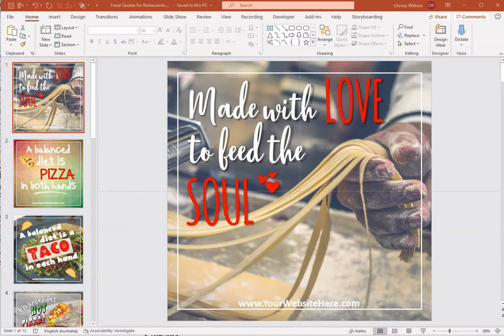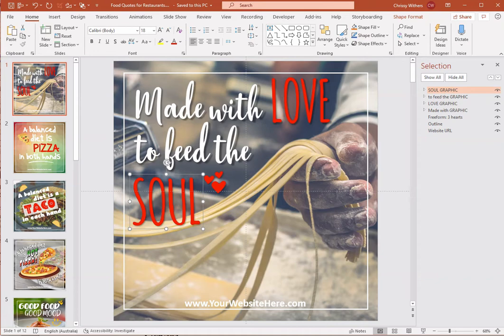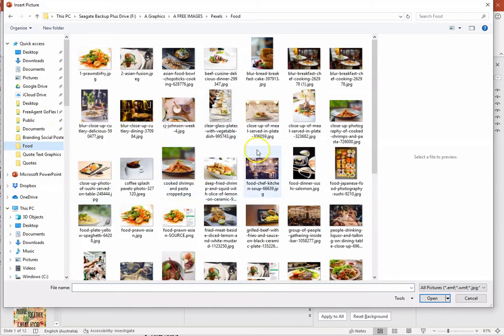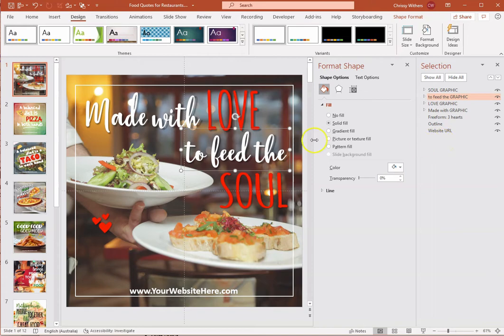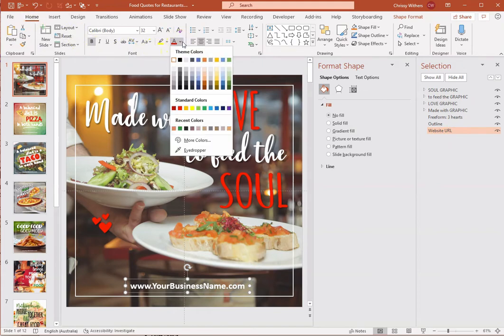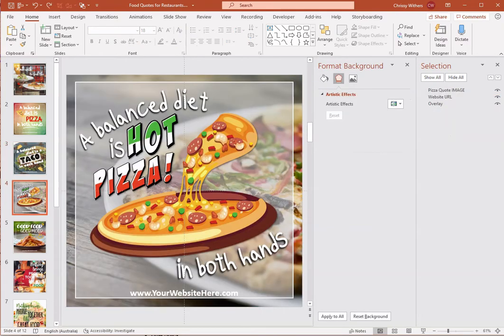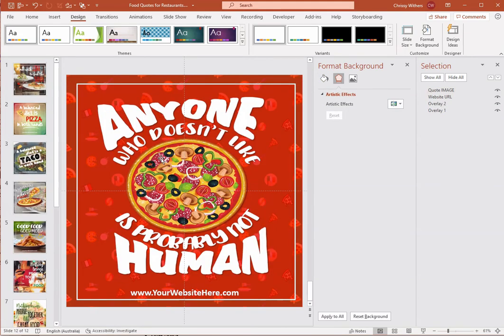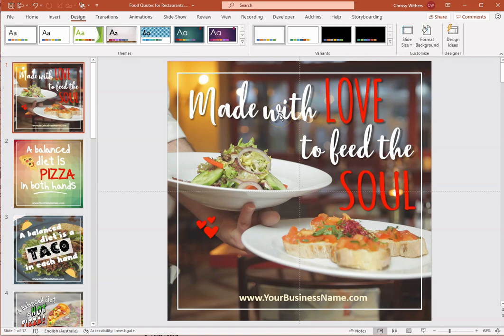Social Posters Walkthrough